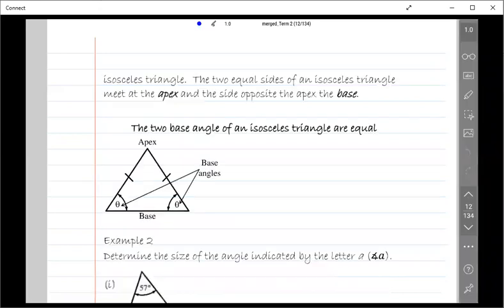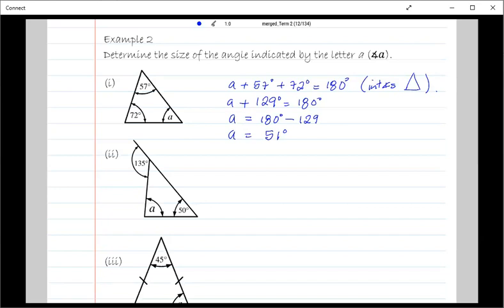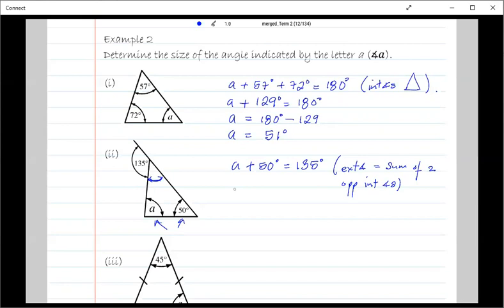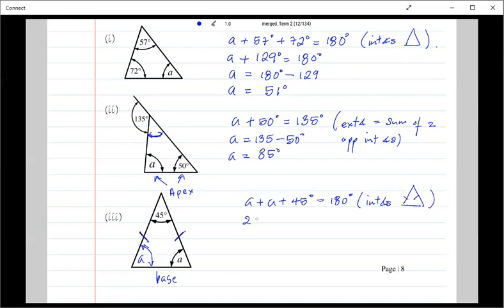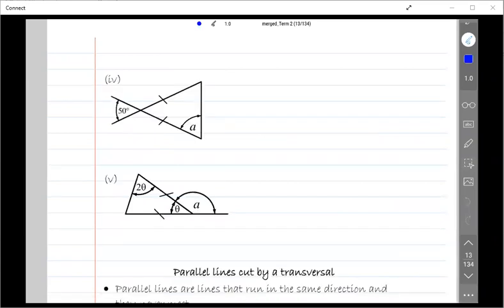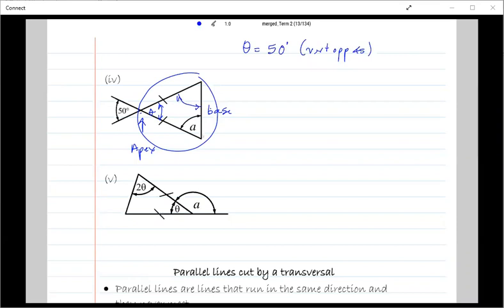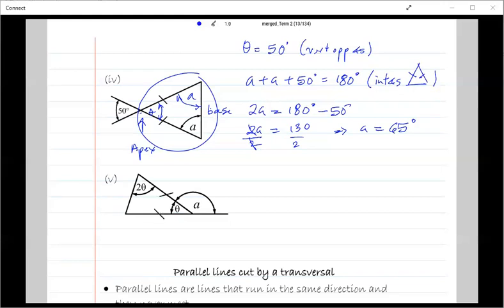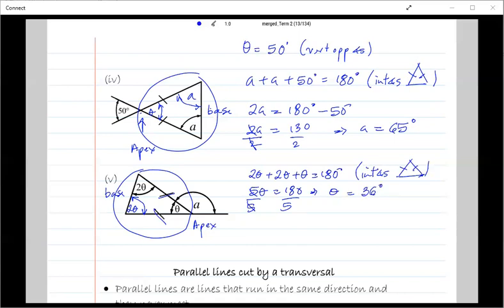5 - Angle Property